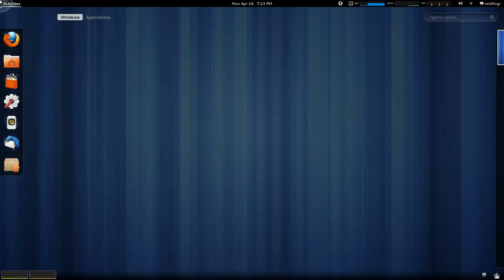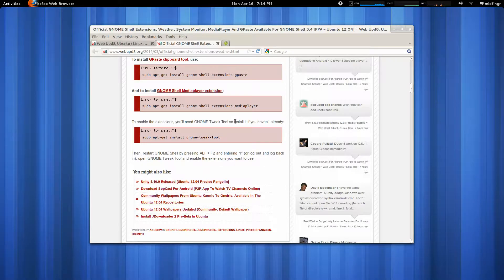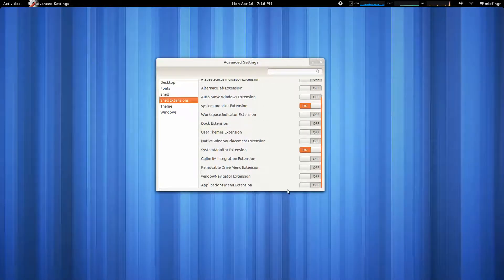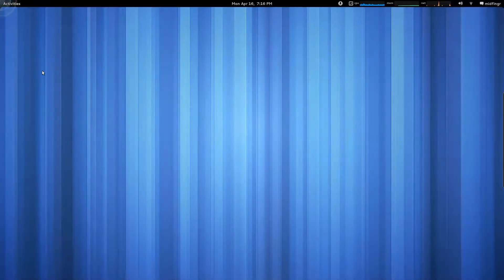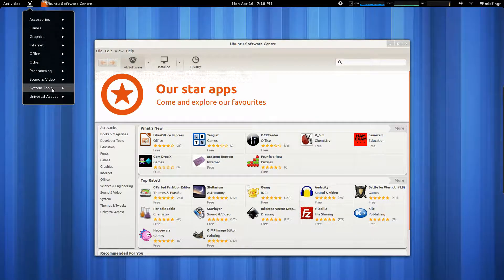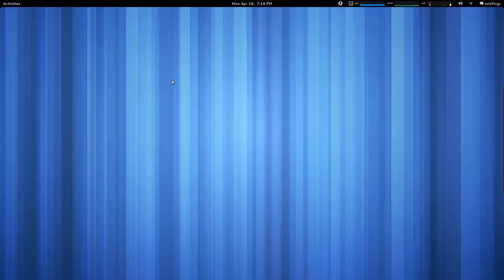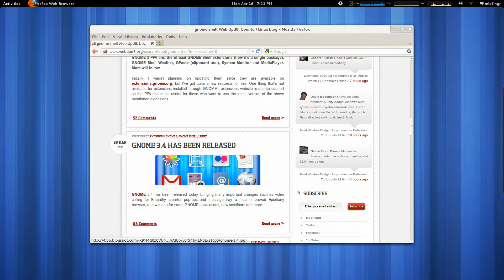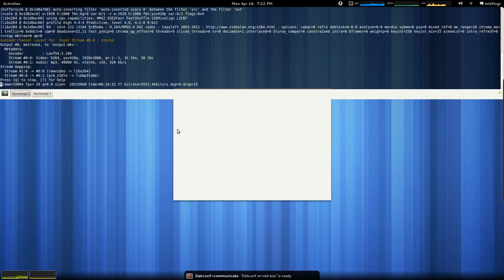Ubuntu 12.04 (Beta 2)+Gnome 3+ATI/AMD Video Card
I debated on whether to upload this or not. However, it points out my flaws and limitations of operating systems in general.

In any case. I was surprised to see that Gnome 3 (gnome-shell) version 3.4 actually worked with my AMD 6870 GPU. Last year about this time the interface was unusable due to incompatibility between Gnome 3 and ATI/AMD video cards.

I also look over some much needed shell extensions, courtesy of the Webup8 web site. Terminal-based installations/instructions (copy & paste), visit: